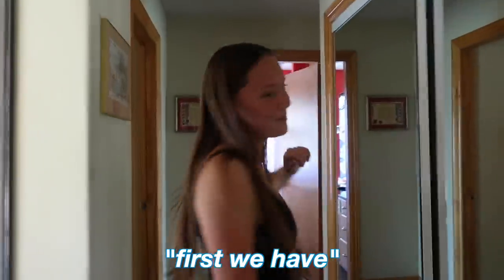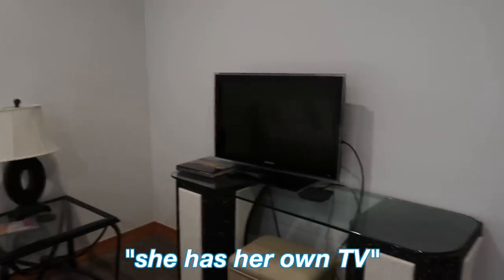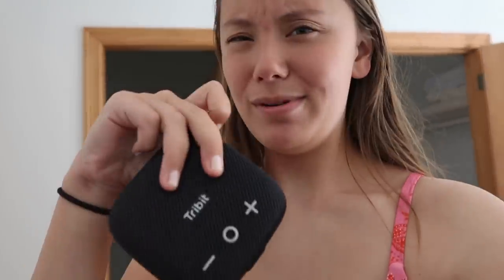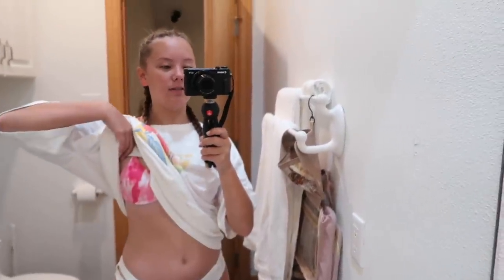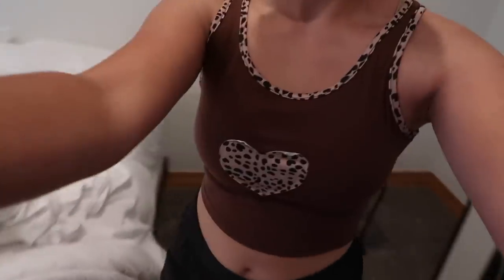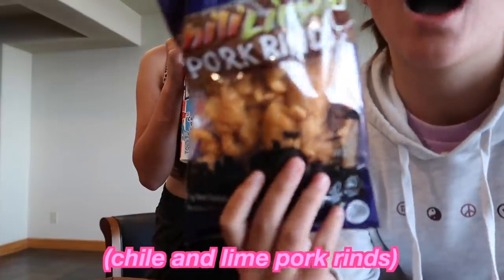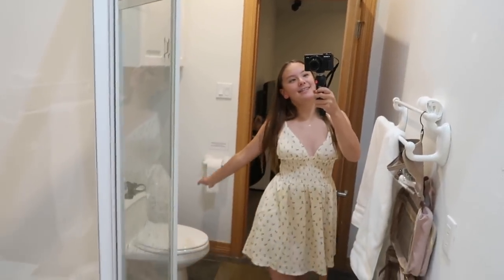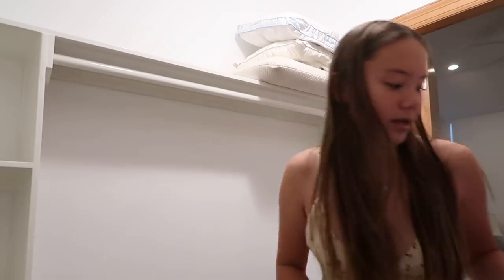SPRING BREAK VLOG 2022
IT'S SPRING BREAK BABY 😚 this was such a fun trip and i had an amazing time with my family! thank you for all of the support 🥰

ella vater - the mini vandals
Music by Grace Chiang - staying in on Sunday (it is well)

🌟 faq's:
how old am i? 15, ninth grade
when do i post? i currently don't have a posting schedule, but i'm trying to post at least once a week!